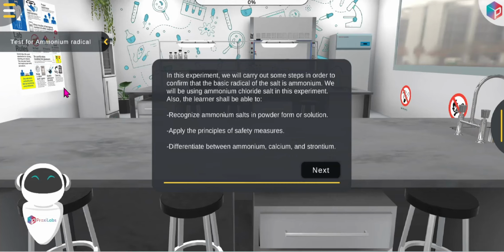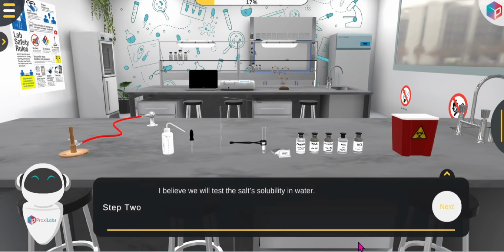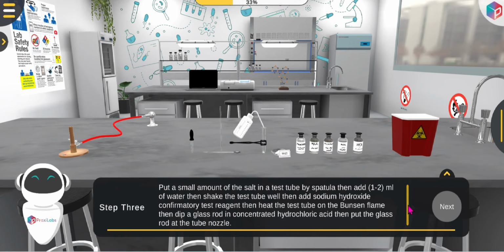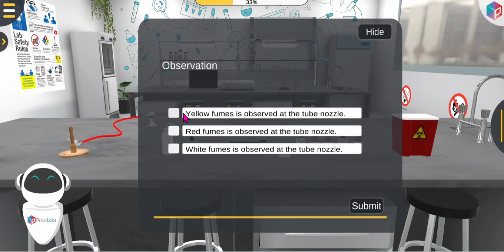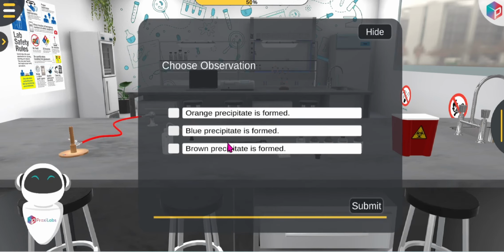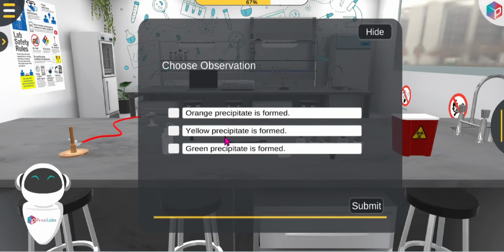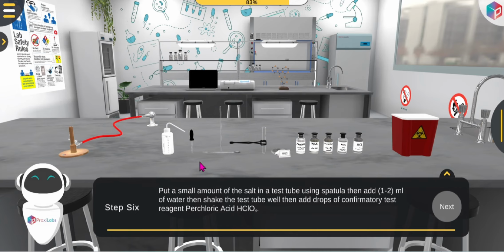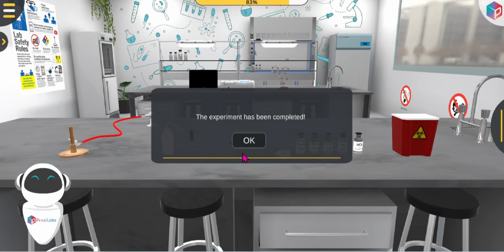Ammonium Basic Radical Test | PraxiLabs Virtual Simulation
Ever wished your students could see the ammonium basic radical test without touching a single chemical? Now they can —with PraxiLabs immersive virtual lab.

In this ammonium basic radical test, we will guide you step-by-step through the identification of the ammonium radical during salt analysis, demonstrating how to perform each confirmatory test for ammonium ion safely and effectively in a virtual environment.

In The Ammonium Basic Radical Test, educators and students will:
✅Understand the role of basic radicals in qualitative inorganic analysis
✅Learn how to detect the ammonium ion through solubility and confirmatory tests
✅Observe the formation of white fumes, brown and yellow precipitates, and interpret each reaction result
✅Distinguish the ammonium ion from other cations in salt analysis experiments

Whether you’re teaching in a classroom or online, PraxiLabs helps you deliver real-lab experiences safely — making the ammonium ion salt analysis engaging, visual, and easy to grasp.

Who Will Benefit from this Experiment?
Professors and Educators – Enhance teaching effectiveness with interactive virtual experiments, simplifying complex concepts, encourage active learning.
Universities and Educational Institutions – Leverage a scalable, cost-effective virtual lab solution to support practical chemistry courses, eliminating the need for physical lab setups while maintaining high-quality learning outcomes.
Curriculum Developers – Design modern, accessible, and interactive learning experiences that align with current educational standards and embrace the goals of digital transformation in education.
Chemistry Researchers and Professionals – Simulate experiments before conducting them in real labs, saving time and resources while applying knowledge of ammonium radicals and basic radicals in research and chemical analysis.
Students – Experience hands-on, engaging learning that connects theory to real-world applications while building confidence in experimental design, data analysis, and scientific reasoning.

Why do institutions choose PraxiLabs for safe, immersive virtual labs?
PraxiLabs delivers safe, accessible, and cost-effective science education through immersive 3D simulations across multiple disciplines. Students can conduct experiments anytime, anywhere—eliminating the risks, costs, and limitations of traditional physical labs, simultaneously. The platform enhances learning outcomes through real-time guidance, instant feedback, unlimited repeatable experiments.
Additionaly, seamless and fastest LMS integration and robust performance analytics track every student action, empowering educators with personalized instruction capabilities, automated assessment, and data-driven insights that make science education more effective and manageable.

⏱️ Timestamps
0:00 – Introduction to Ammonium Radical Test
0:57 – Selecting Ammonium Chloride Salt & Observing Physical Properties
1:25 – Solubility Test: Dissolving the Salt in Water
1:47 – Sodium Hydroxide Confirmatory Test for Ammonia Gas
3:00 – Detecting Ammonia with Concentrated HCl
3:53 – Nessler’s Reagent Test: Formation of Brown Precipitate
5:03 – Sodium Cobaltinitrite Test: Formation of Yellow Precipitate
6:29 – Perchloric Acid Test: Distinguishing from Potassium Salts
7:31 – Conclusion

See PraxiLabs in action! Schedule your institution demo today